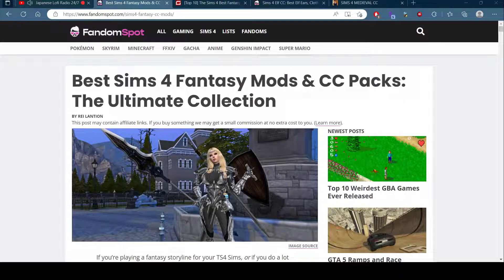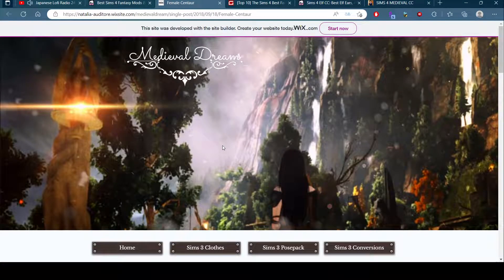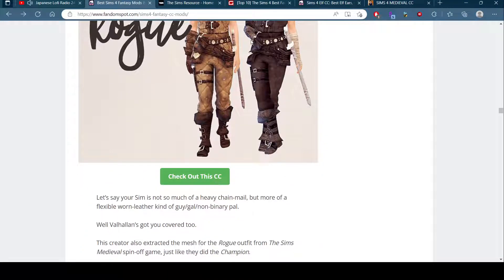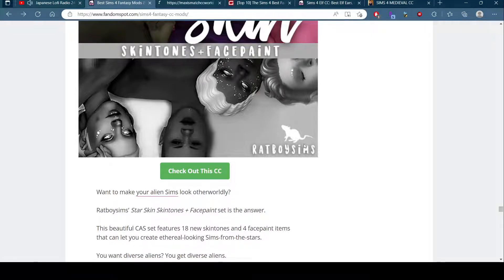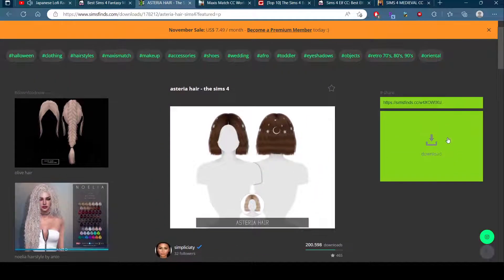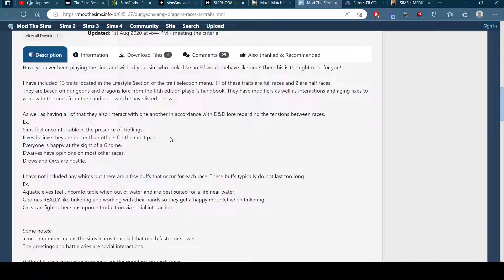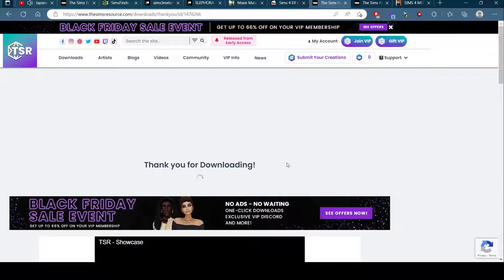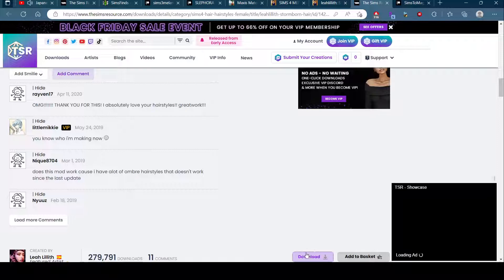Sims 4 CC Shopping 1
So, this is something I might do more often. I might start doing some CC shopping or CC Haul videos. It's very fun to me and I really enjoy it. I could easily sit here for hours just downloading a bunch of CC.

Amazon Wish List